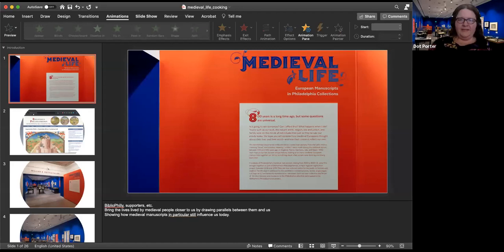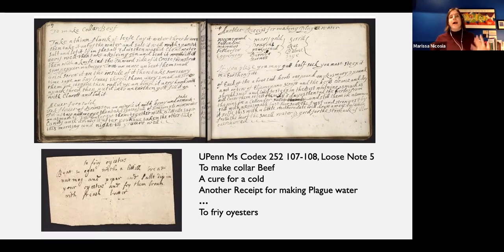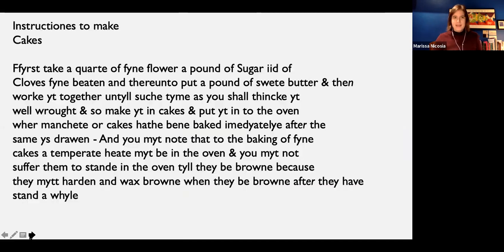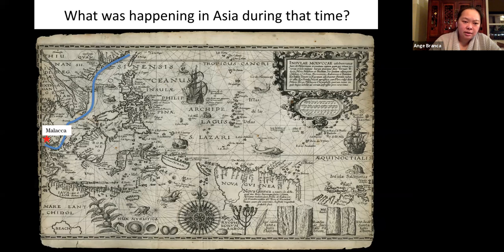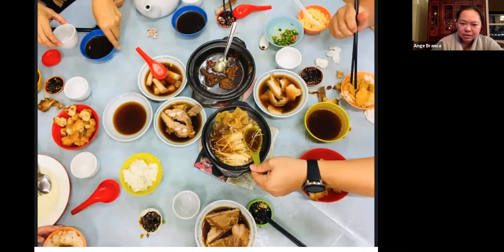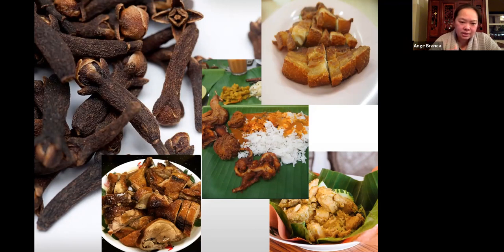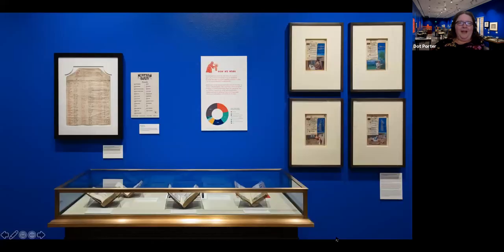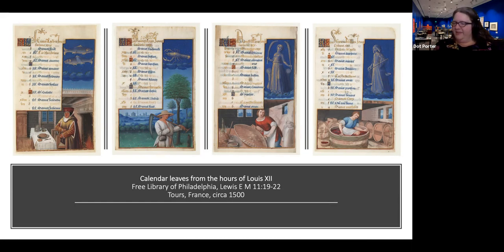Medieval Life Spotlight: Cooking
What can make certain ingredients familiar across the globe and across time?

The history of spices such as cloves begins in Malaysia, where colonization and trade brought this ingredient to medieval England. We will examine how the global economy of the Middle Ages included European colonial and imperial expansion that transformed cloves from a local ingredient used to support health to a spice used sparingly in sweet treats made thousands of miles away from the source. This program includes recipes from our presenters, chef Ange Branca and Professor Marissa Nicosia of Penn State Abington. Curator Dot Porter will finish the program with a show and tell of relevant manuscripts from Philadelphia collections. This program is inspired by the Free Library of Philadelphia's Medieval Life exhibit, highlights are

This program was recorded live December 8, 2020.